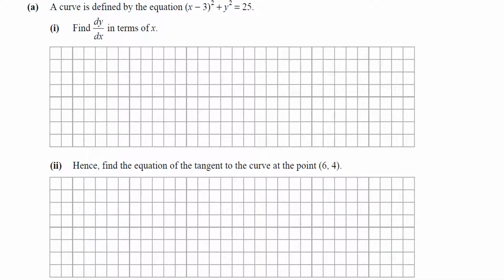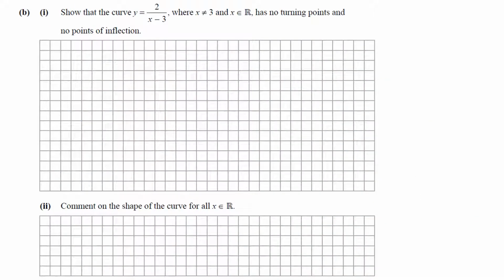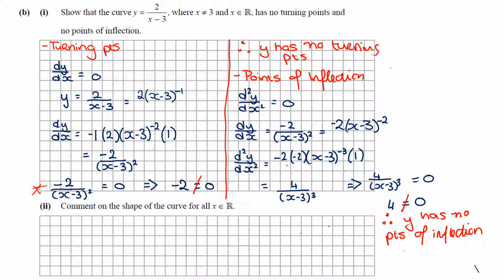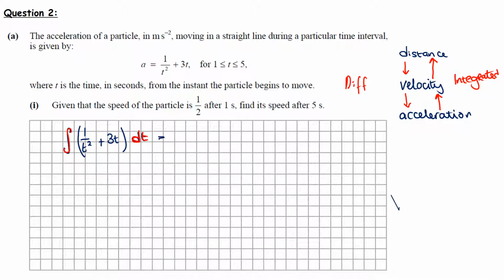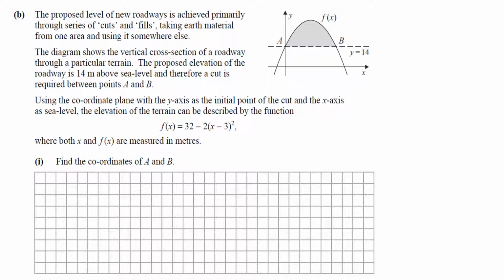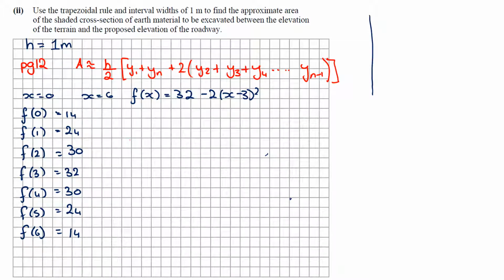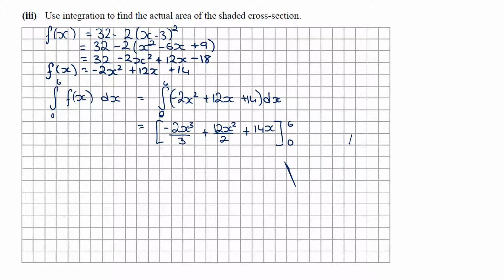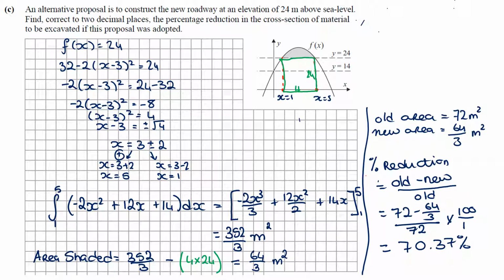LCHL Revision Question 18 - Calculus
DEB Mock 2017 – Paper 1
Section A – Question 4

Section B – Question 9

Differentiation & Integration